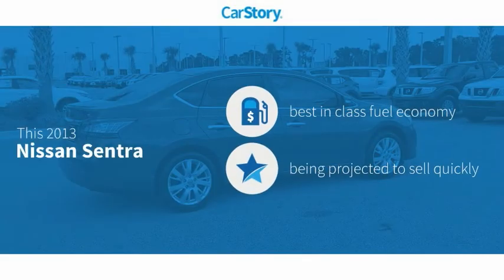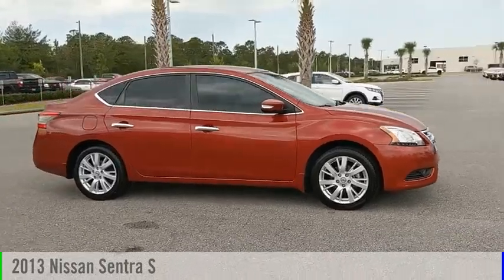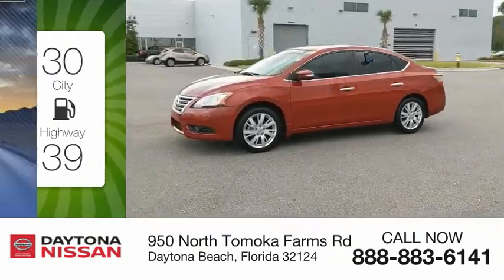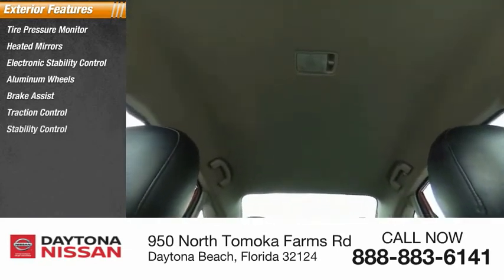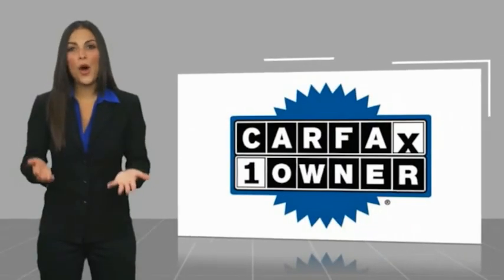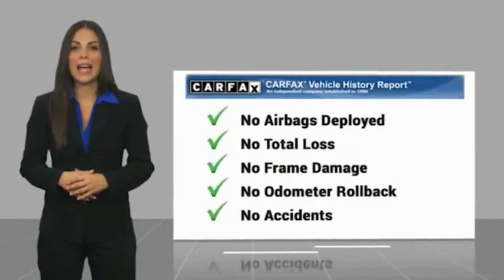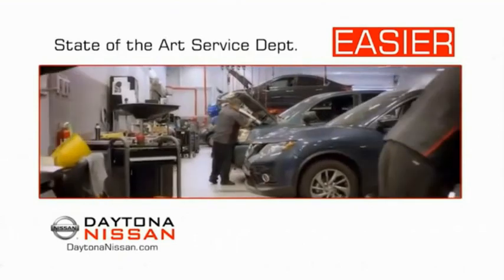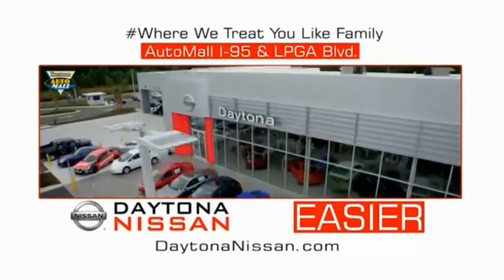2013 Nissan Sentra Daytona Beach Florida 36309A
2013 Nissan Sentra S

Daytona Nissan
950 North Tomoka Farms Rd.

2013 Nissan Sentra S CVT with Xtronic. Clean CARFAX. Recent Arrival! 30/39 City/Highway MPGAll of our vehicles are ASE Certified inspected so you can buy with confidence. Daytona Nissan at the Daytona International Automall. WE MAKE IT EASIER! Proudly serving Daytona Beach, Palm Coast, Port Orange, Deland, Deltona and beyond, there are numerous reasons to choose Daytona Nissan: professional and courteous sales staff, Nissan Certified technicians, and financial experts all with the single focus of addressing each of your needs with the utmost respect, care and attention to detail. If you're looking for a new vehicle, we have a great selection of brand new Nissan models including Altima, Rogue, Titan and many more. If you need a pre-owned vehicle, there are plenty of used and certified pre-owned Nissan models, as well as models from other makes like Honda, Ford, Mazda and more. All Sale Prices are after $2,000 Cash Down or Trade-In Equity. See Dealer for complete details.